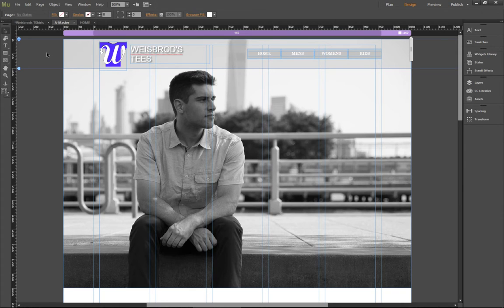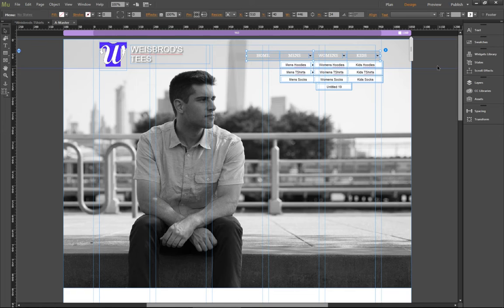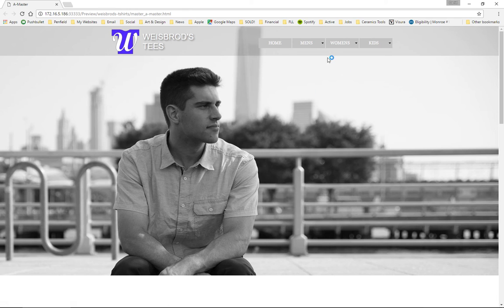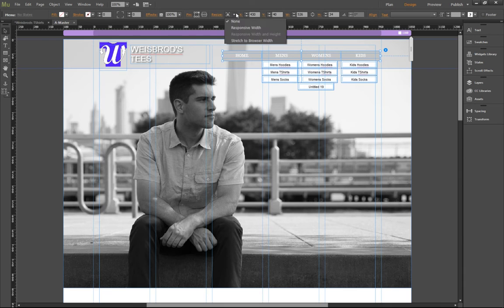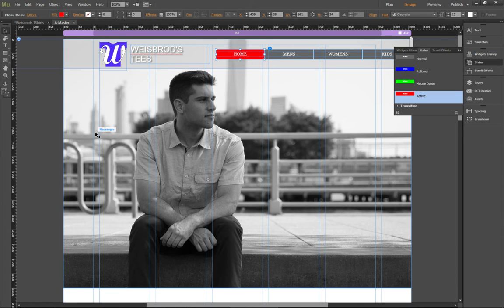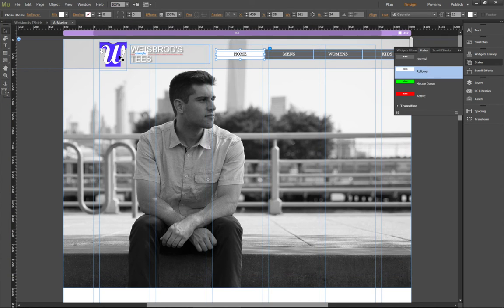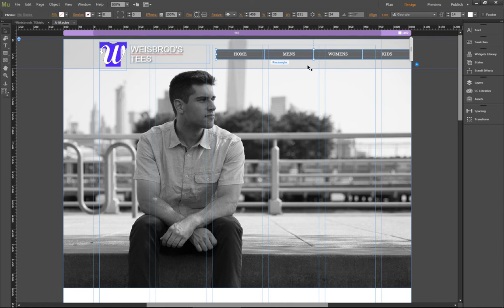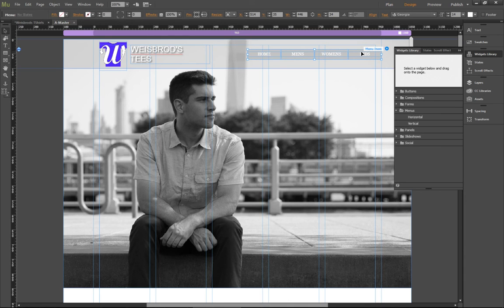Using the Menu Widget in Adobe Muse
In this tutorial, I show my high school class the different options when using the Menu Widget in Adobe Muse.  I go over changing the states, such as Rollovers, active, and click states.  I show you how to change colors and spacing, as well as control drop-down menus and things like that.